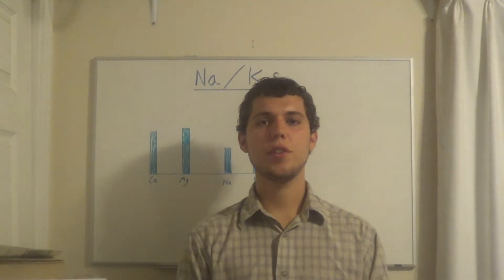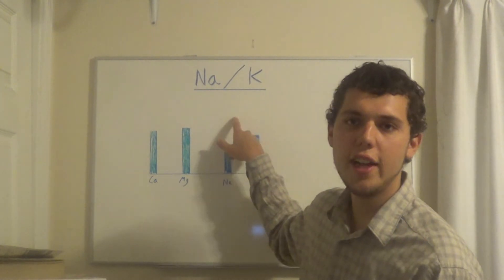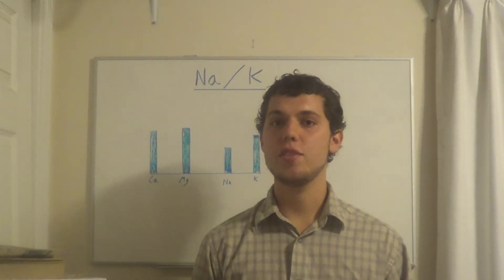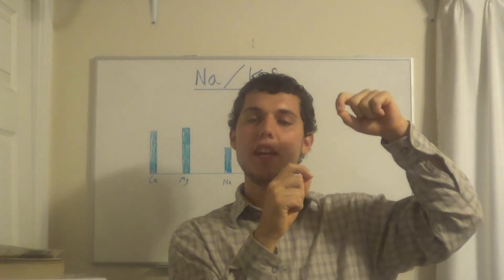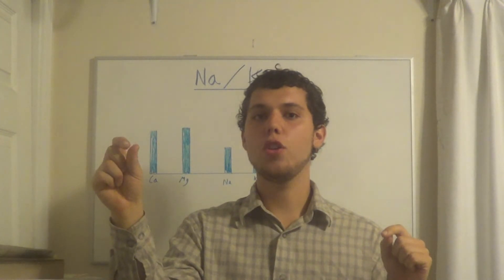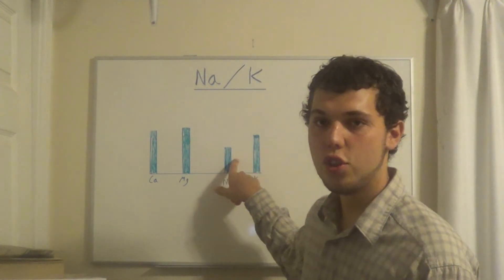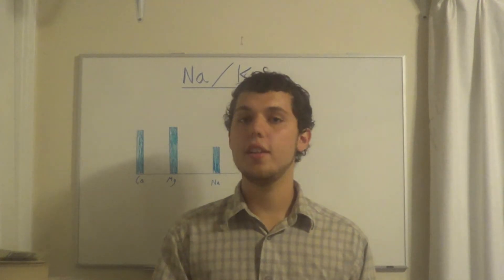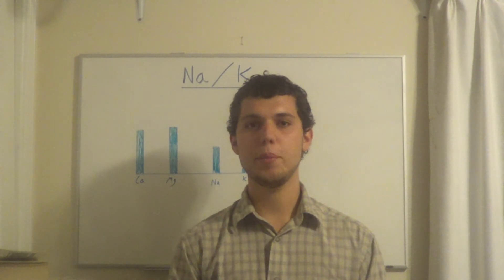Na/K Ratio On A Hair Test